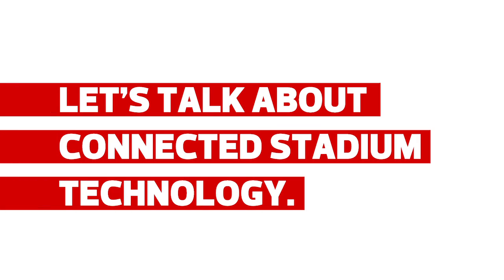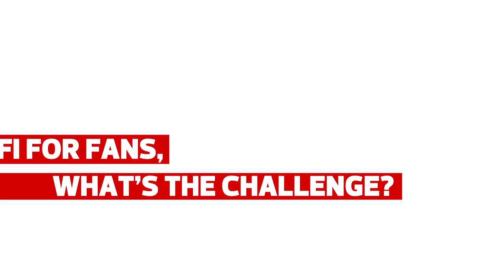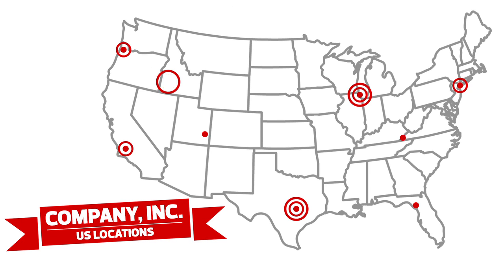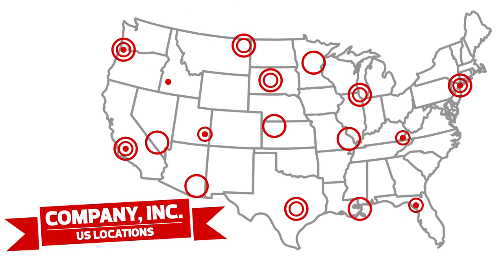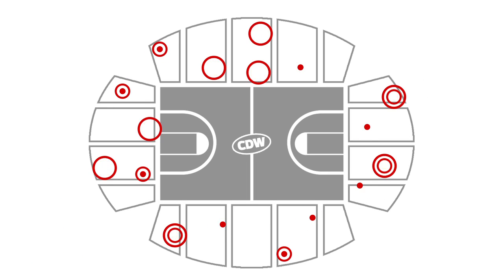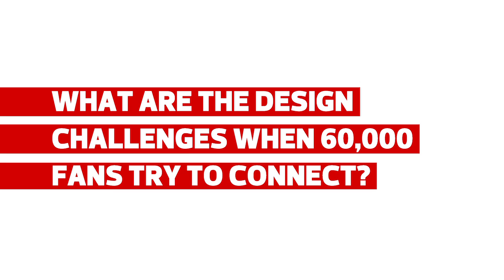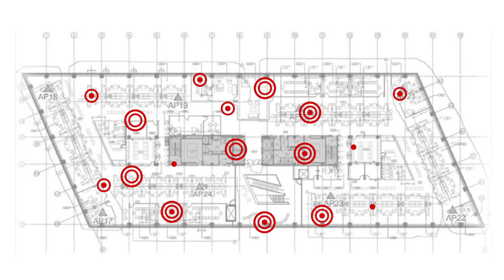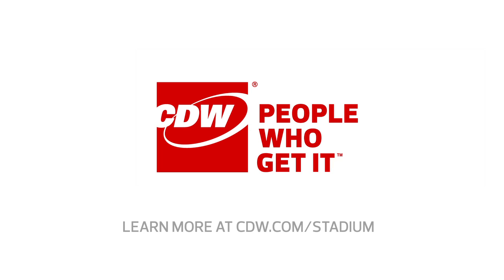New Wi-Fi networks at stadiums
CDW Solutions Architect Martin Jerome explains how sports stadiums have updated their networks to allow a steady, reliable connection so fans can experience more and share that experience with others.

For more videos like this check out the CDW Solutions Blog